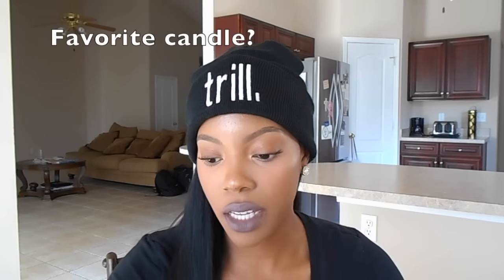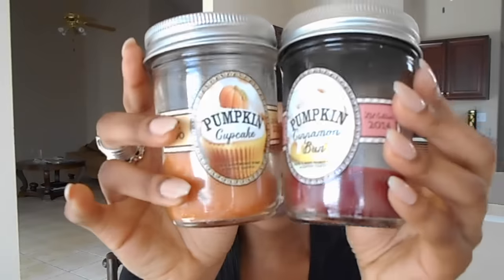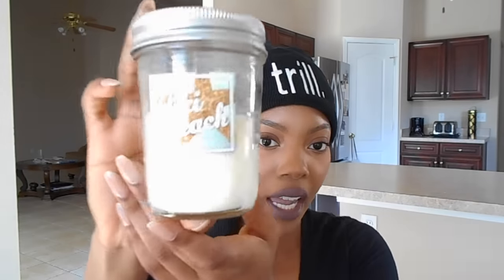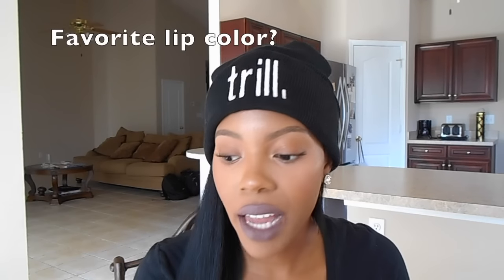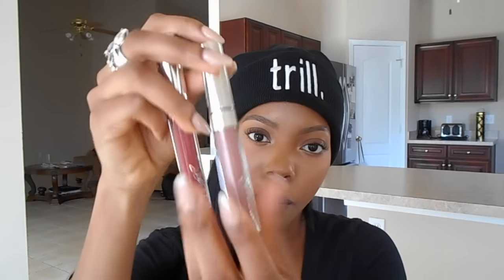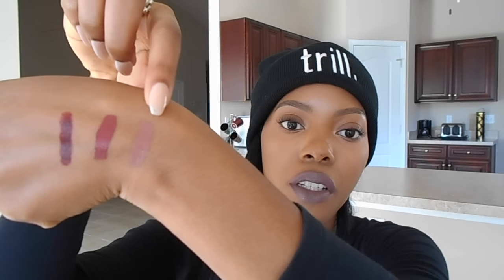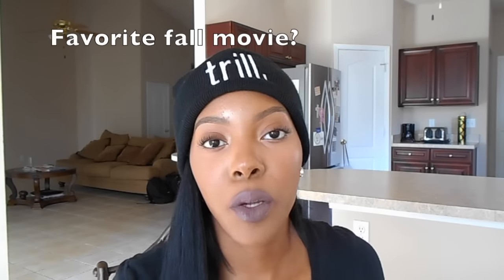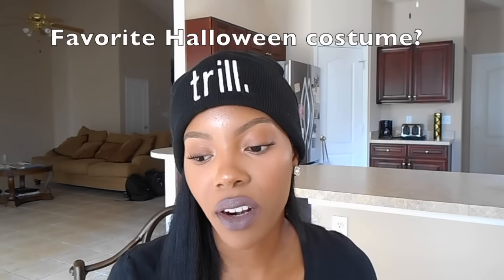Fall Favorites Tag 2015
Hey everyone! This video includes all of my favorite fall items from the popular fall favorites tag that has been going around lately. I hope you enjoy and share with me some of your favorites!

I'm a makeup and beauty lover, and I'm here to share and learn from all of you :):) I hope you enjoy my videos that include favorite makeup looks and tutorials, skin care products, fashion, brands and beauty tips. GLAZAY on social media with your recreations!

Fall Favs
Favorite Candle: Bath and Body Works Pumpkin Cinnamon Bun, Pumpkin Cupcake, Tiki Beach
Favorite Lip Color: Colour Pop Lippie Stix in Creature; Colour Pop Ultra Matte liquid lipsticks in Beeper(the lightest color! I think I said them differently when I swatched them!), Tulle, Kapow; Ulta Matte Lip Cream in Allusive
Favorite Drink: Starbucks Toasted Graham Latte
Favorite Blush: NARS Dolce Vita blush
Favorite Clothing Item: Long sleeved shirts and BEANIES! My "Trill" beanie is from Sorella Boutique in Los Angeles
Favorite Fall Movie: Hocus Pocus, Halloween series, Friday the 13th series, Nightmare on Elm Street series
Favorite Fall TV Show: American Horror Story, Supernatural, The Originals
Favorite Thanksgiving Food: Pie!
Favorite Halloween Costume: Sailor and Aphrodite costumes

Makeup Social @arielchenetglaze
Tresscove Beauty App @arielchenetglaze